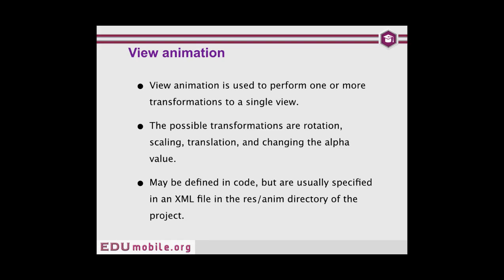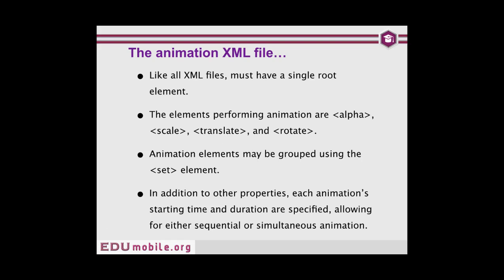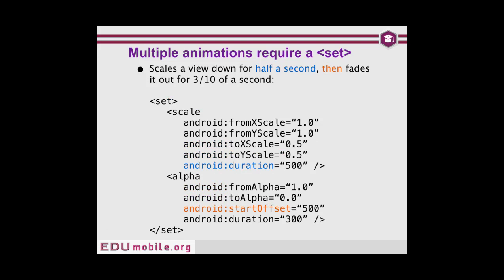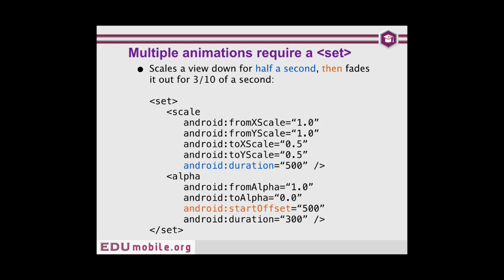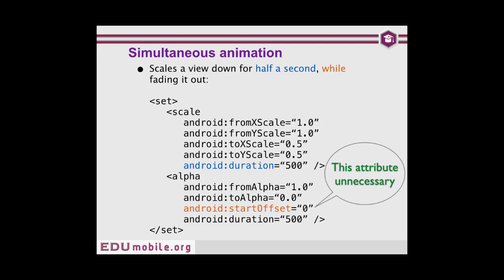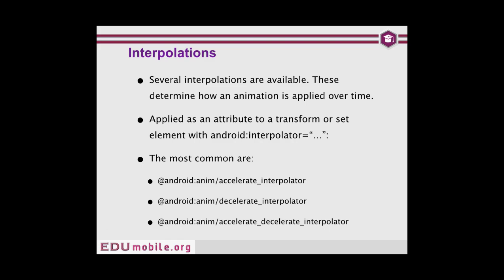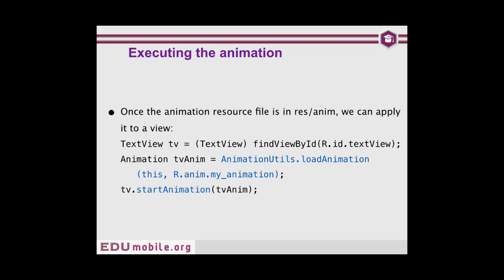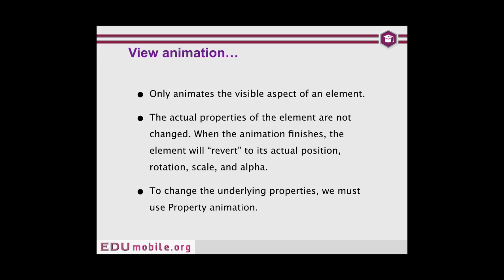Complete Android Programming with KitKat 4.4 : View Animation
Complete Android Programming with KitKat 4.4
Learn the latest Android version from our American Expert and Mentor. Premium quality course with new weekly updates.